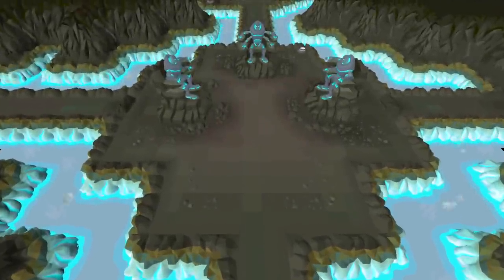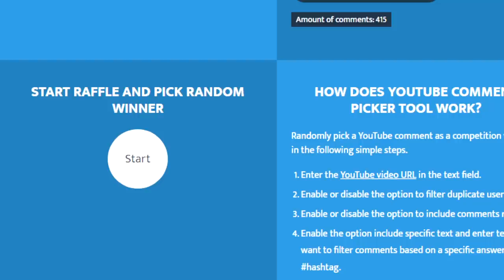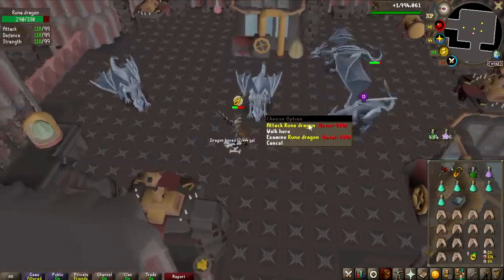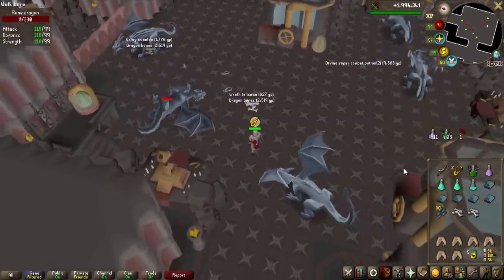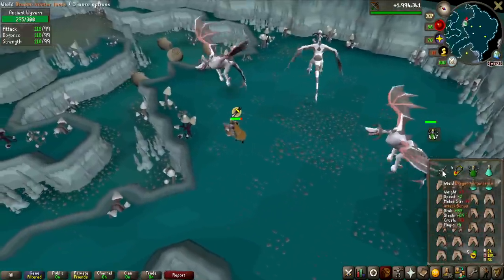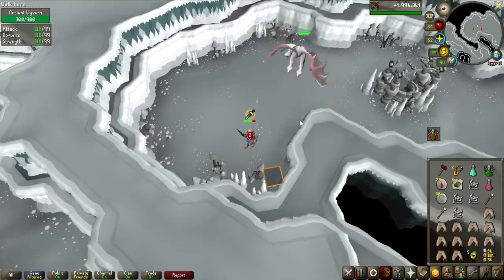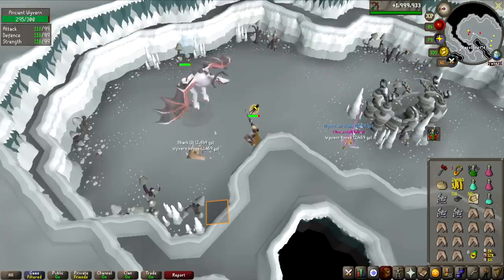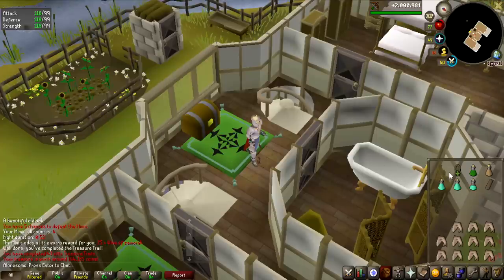This Is Why Players AFK These For Money - On Drop Rate #19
In this episode I am taking on both Rune Dragons and the Ancient wyverns, in hopes of seeing the dragon limbs and granite longsword as drops.